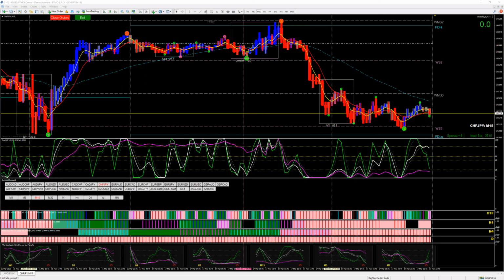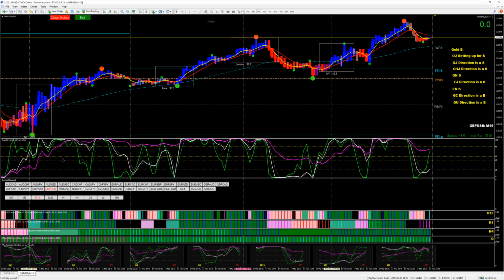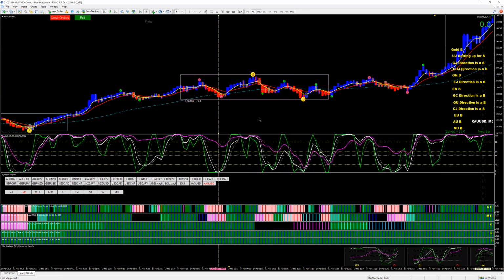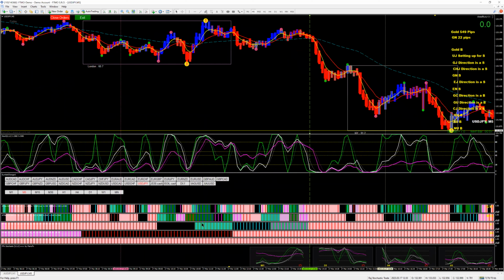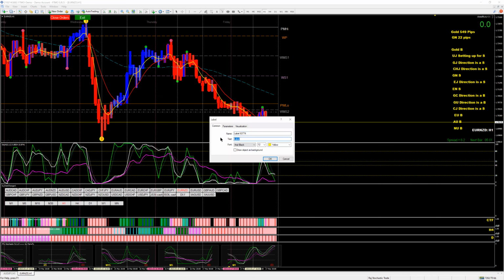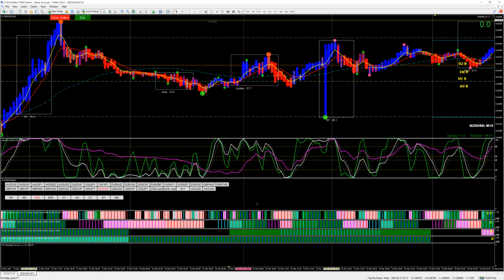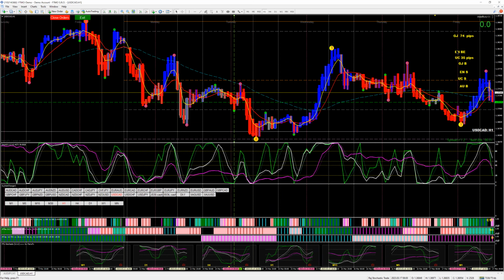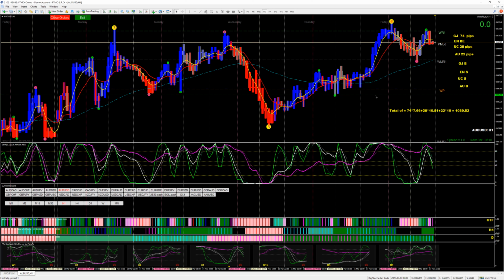Trade Analysis and Historical Results Explained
Using the HTF Stochastic to determine pairs to trade and the direction of the trade.  Also how and when to take the trade and the results from 2 days.